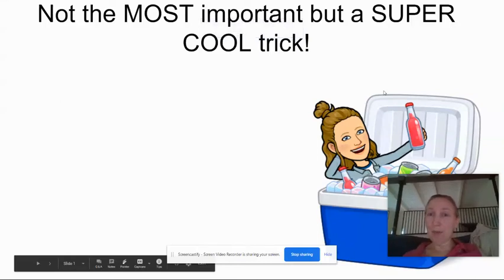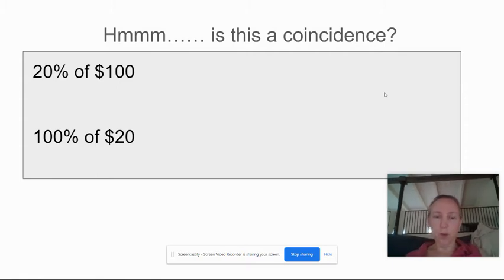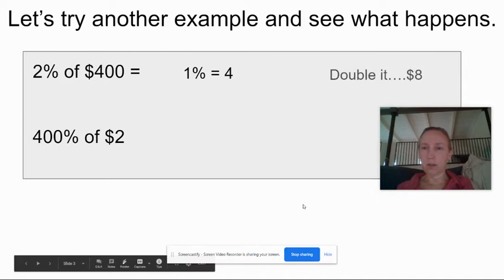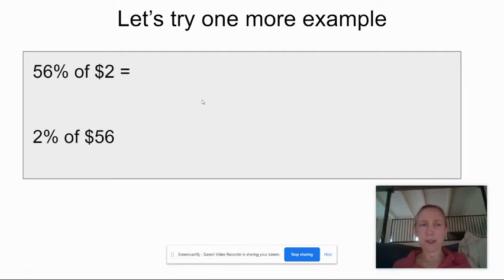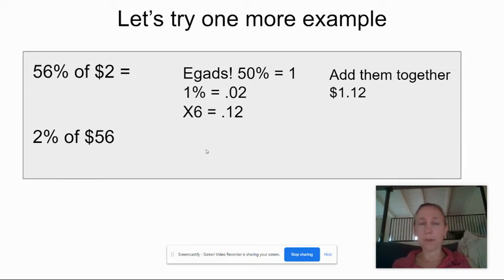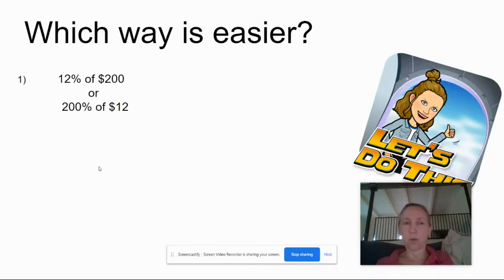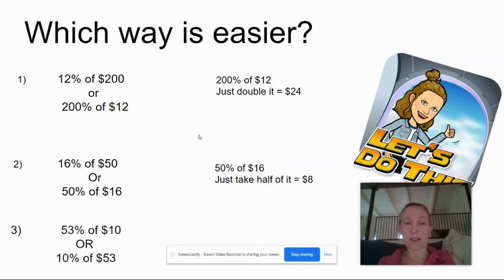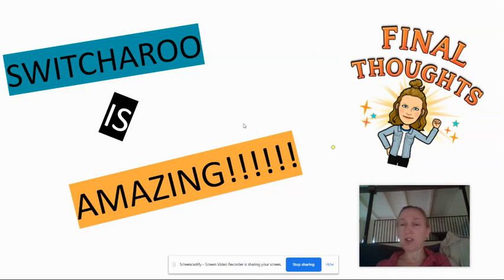Mental Percents - Switcheroo!